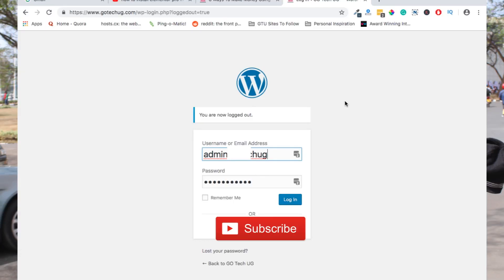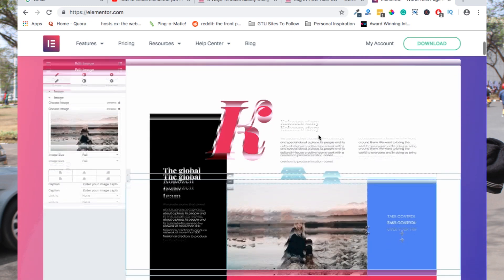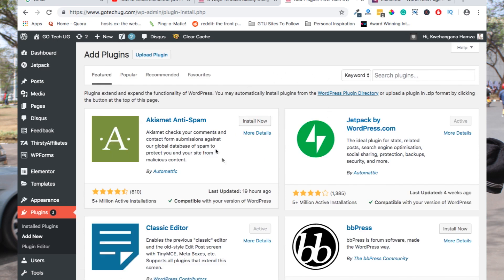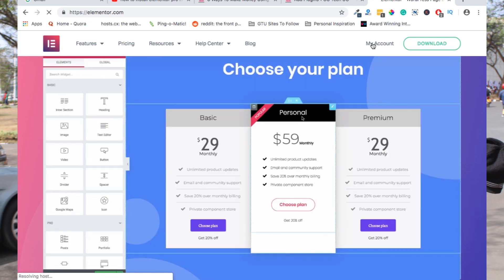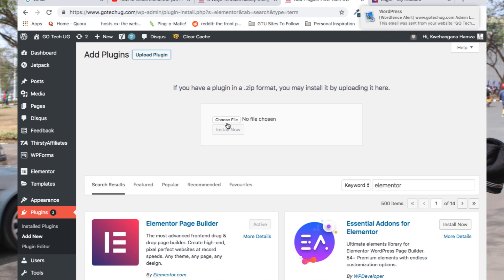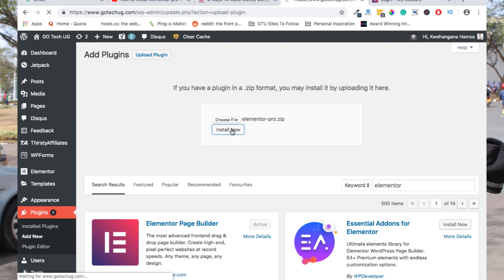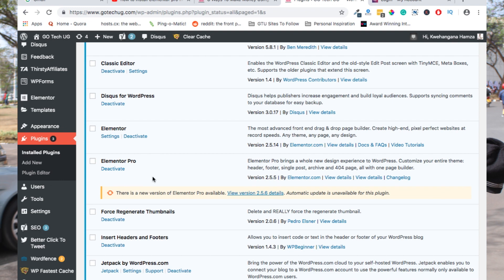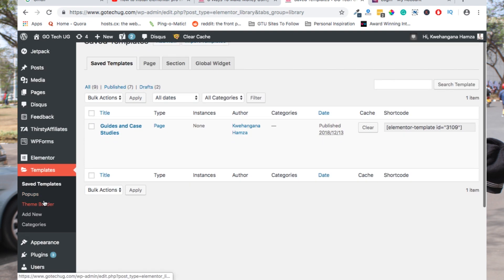How To Install and Activate Elementor Pro WordPress Plugin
In this video, you'll learn how to download, install and activate elementor WordPress plugins.

Elementor is today considered the world's leading WordPress page builder and with no doubt, its used by over 2,000,000 people world over.

This tutorial will take you through the basic steps after download and purchasing elementor WordPress plugins (free or pro) and then you'll be able to follow up how to install and activate this amazing WordPress plugin.

Kwehangana Hamza
36869, Kampala